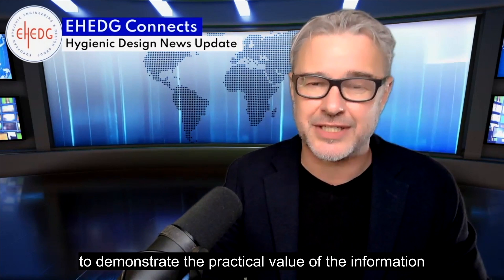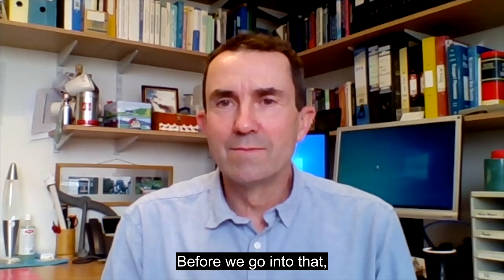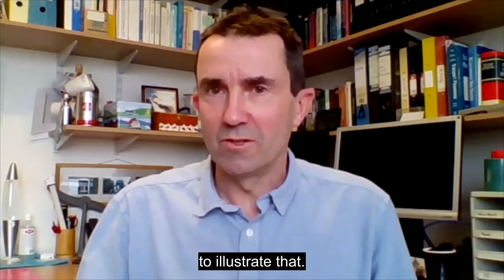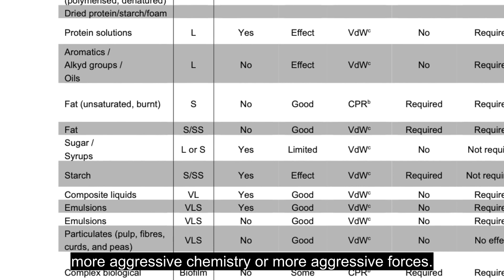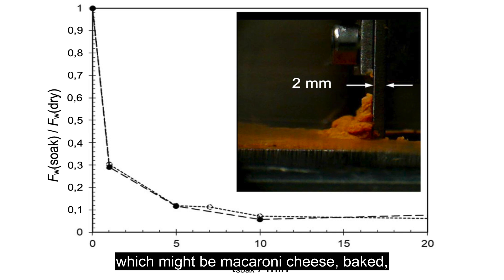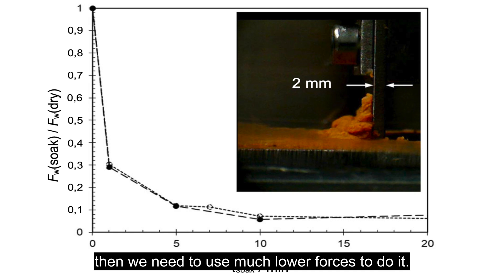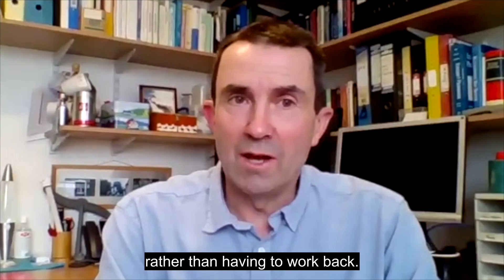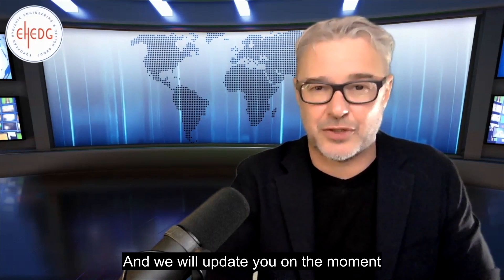Cambridge University Professor Dr. Ian Wilson zooms in on EHEDG Tank Cleaning Guideline Doc. 51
What makes food stick to surfaces? Cambridge University Professor Dr. Ian Wilson zooms in on the new EHEDG 'Tank Cleaning' Guideline Document 51. EHEDG Vice-President Dr. Patrick Wouters: ‘This new guideline is a great extension to the EHEDG guideline portfolio, as it covers all the ins and outs to select the right cleaning device for your tank or vessel. In addition, it addresses important hygienic tank design aspects such that tanks can be cleaned easily.’

EHEDG Guideline Document 51 is developed by the following EHEDG Working Group Members:

Bo Boye Busk Jensen [Alfa Laval Hygienic Fluid Handling] Wouter Burggraaf [Burggraaf & Partners] Dr. Ian Wilson [University of Cambridge] Patrick Wouters [Cargill] James Simmonds [AWH - Armaturenwerk Hötensleben GmbH] Hans-Jürg Lutz [Lechler Industrie] Christopher Lawton [GEA Group] Frank Moerman [KADOC-University of Leuven] Dr. Enrico Fuchs [Fraunhofer-Gesellschaft] Tina Ansorge [GEA Group]